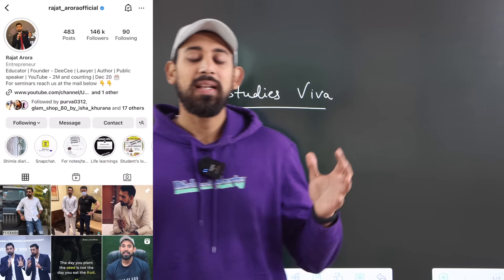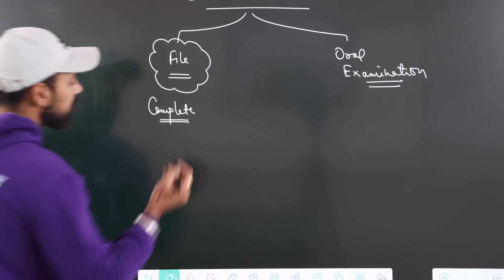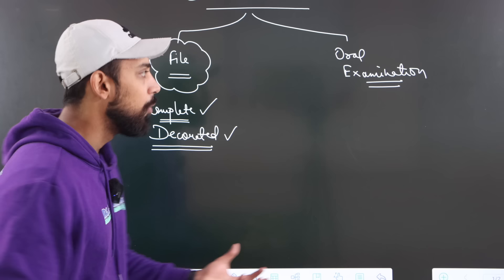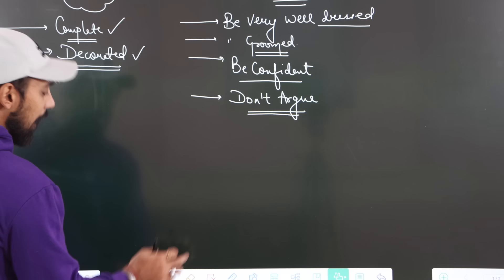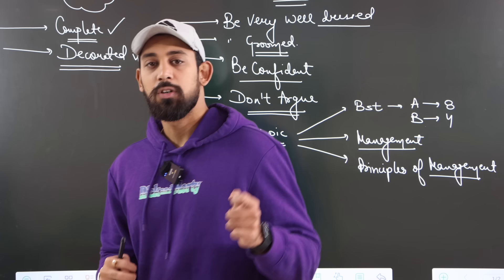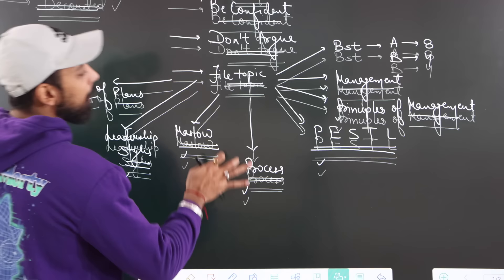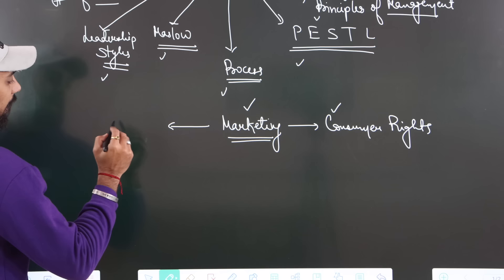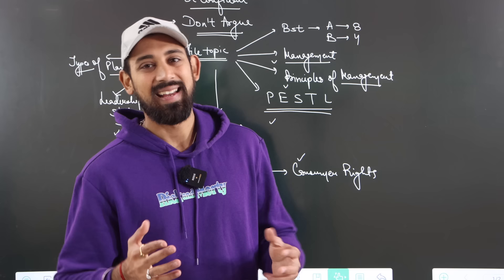Business studies Viva | Complete detail | Score full in Viva | Class 12